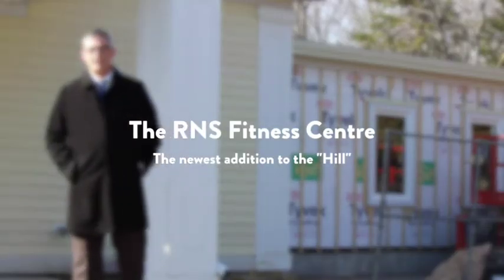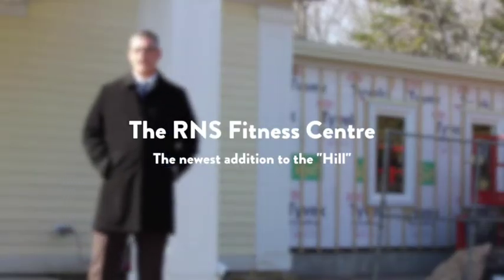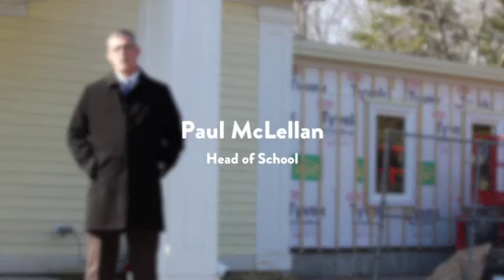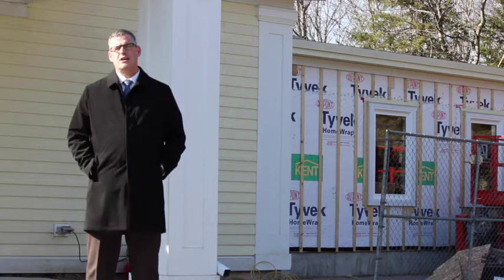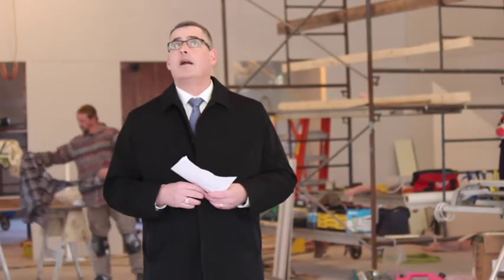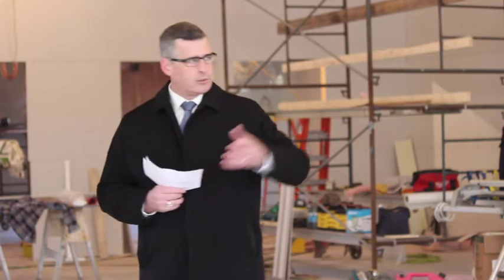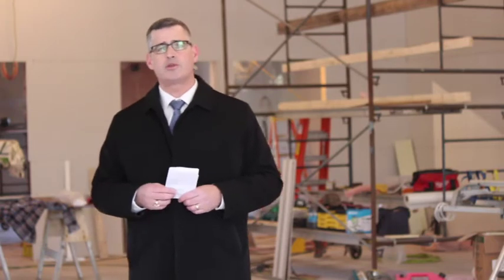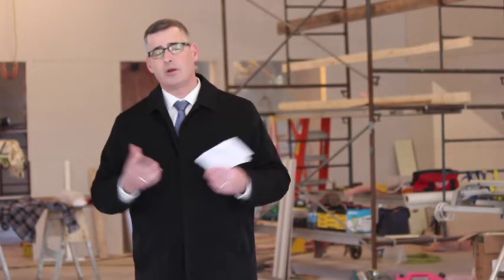The RNS Fitness Centre - Support this exciting new project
RNS is very excited to announce that a new fitness centre will open on campus this spring at an estimated cost of $750,000.